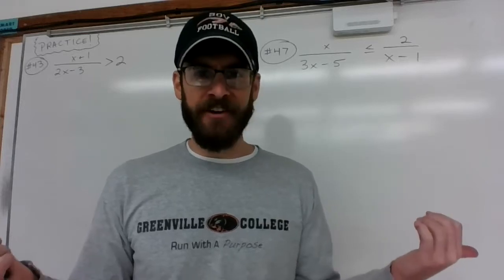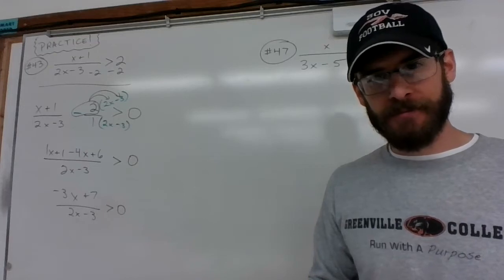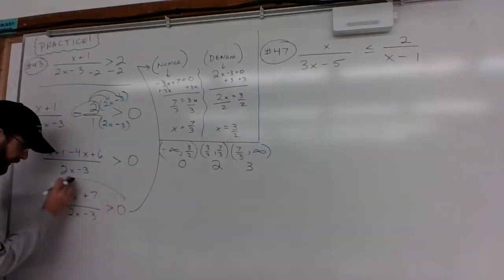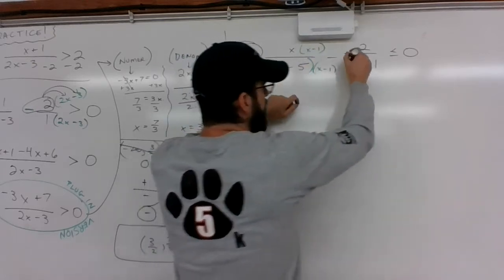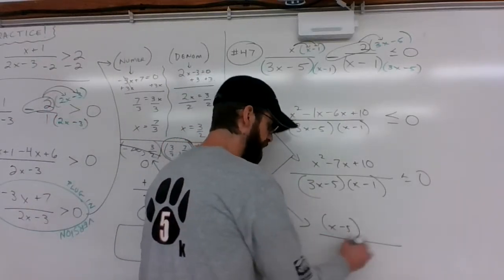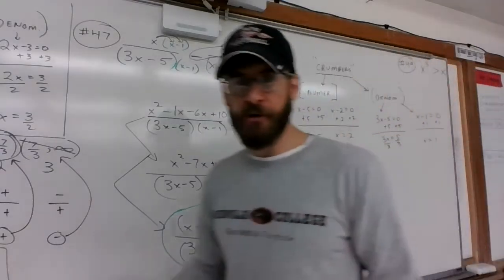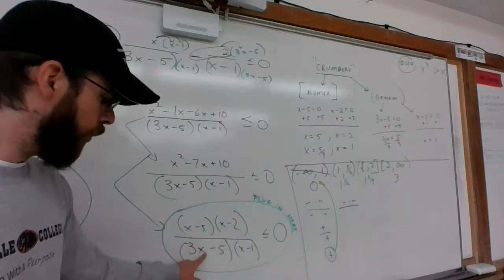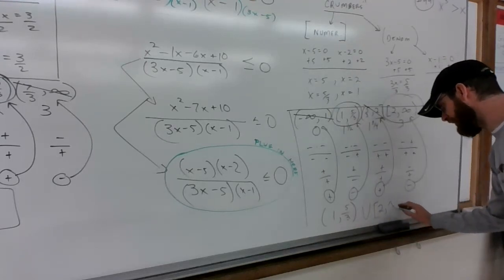Pre-Calculus_1.6 (Lesson 2) Part 2_Fall 2020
Solving Rational Inequalities continued:  #43 & 47